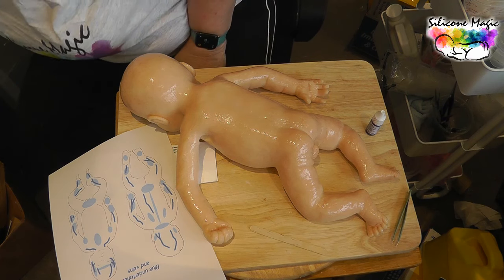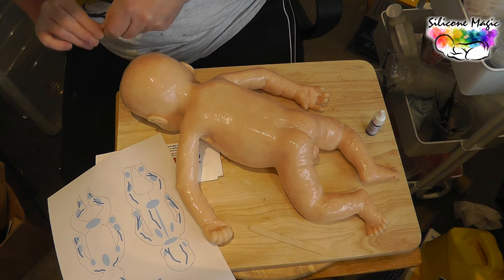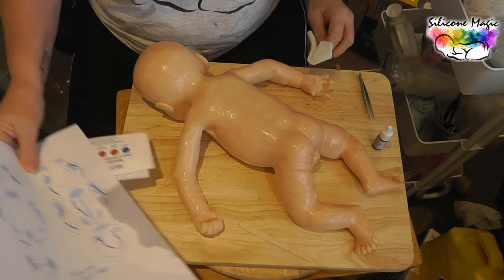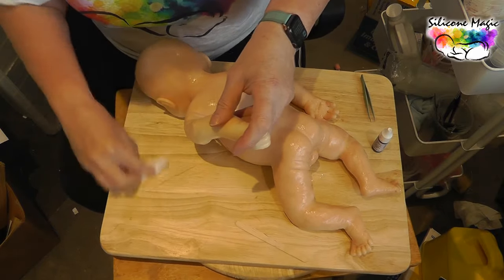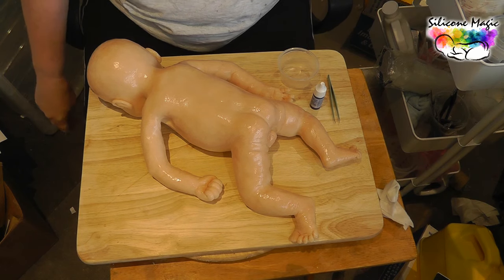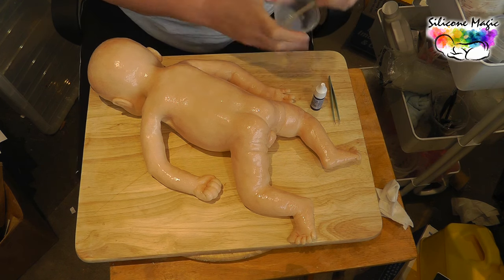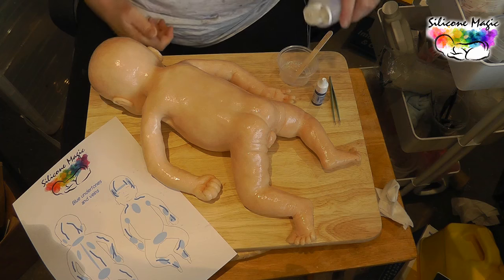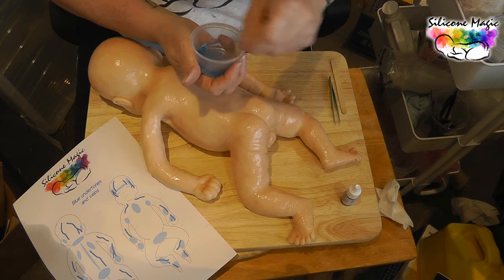3 Painting a silicone baby doll 2023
In this new series of painting silicone doll videos, more detailed than the previous demo videos, Silicone Doll Artist Carolyn Doughty shows how to paint and root a silicone baby doll from start to finish.

PLEASE NOTE THESE ARE JUST DOLLS, THERE ARE NO REAL BABIES IN THESE VIDEOS.

These new painting and rooting tutorials were created for my Silicone Magic Masterclass course and the support materials - diagrams and reference photos and extra material, can be accessed FREE OF CHARGE via my siliconemagic.com website.

In the full MASTERCLASS (sculpting, moulding, pouring and fixing) I teach how to make a silicone baby from start to finish, and these videos can also be accessed on the website, along with guidance from me and contact with all the other students, for £27 a month by registering on the siliconemagic.com website.